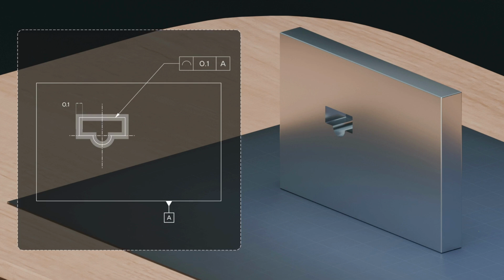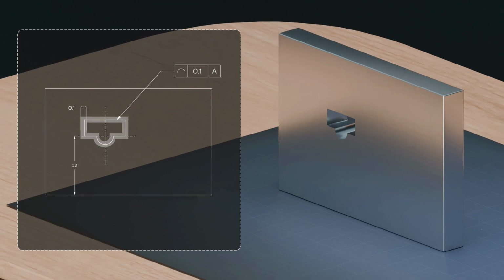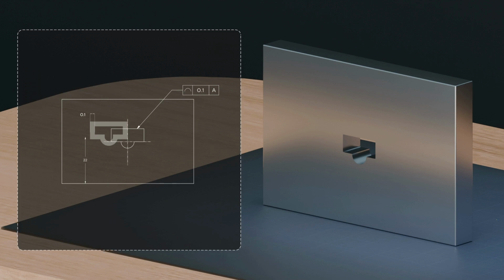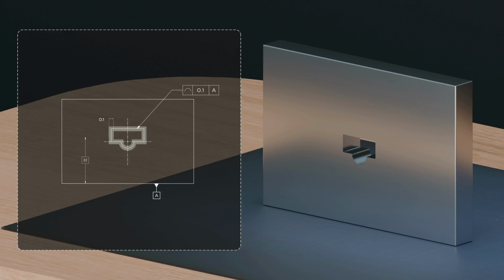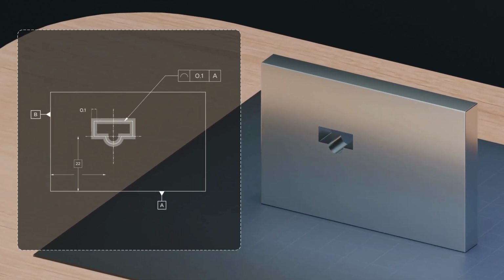The Master of Complex Shapes — Profile Tolerance in GD&T | Geometric Dimensioning & Tolerancing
Profile Tolerance in GD&T — The Master of Complex Shapes | Geometric Dimensioning & Tolerancing
In this video, we dive deep into Profile Tolerance, one of the most powerful and versatile tools in Geometric Dimensioning and Tolerancing (GD&T). Profile tolerance controls the form, size, orientation, and sometimes location of complex surfaces and curves—making it essential for high-precision parts in aerospace, automotive, and medical engineering.

Whether you're dealing with sculpted surfaces, aerodynamic profiles, or cast components, profile is the go-to tolerance. But it can also be one of the most misunderstood.